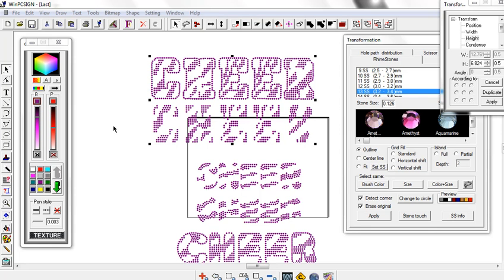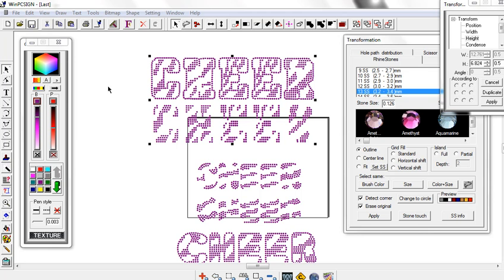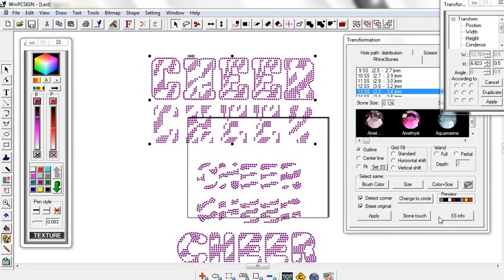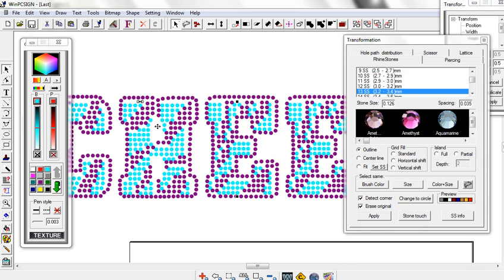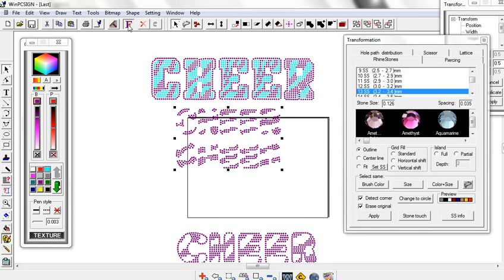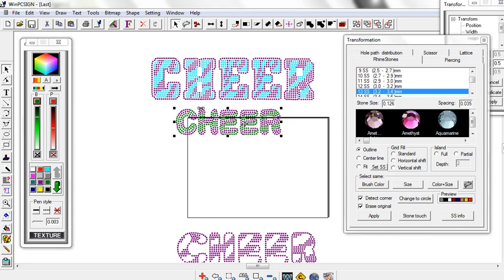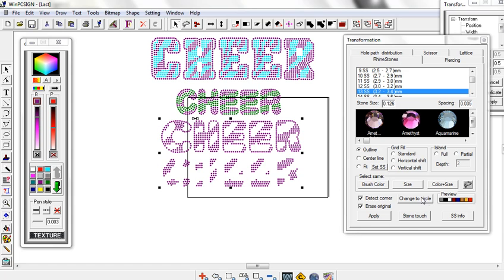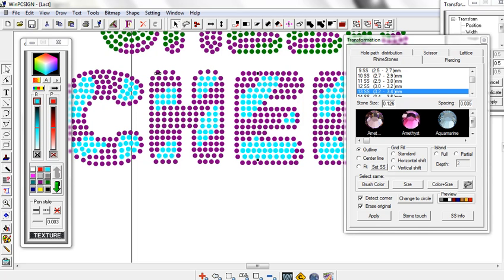ZEBRA RhinestoneFonts from RhinestoneAlphabets.com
TTF Rhinestone Fonts, Zebra Fonts that are combination fonts